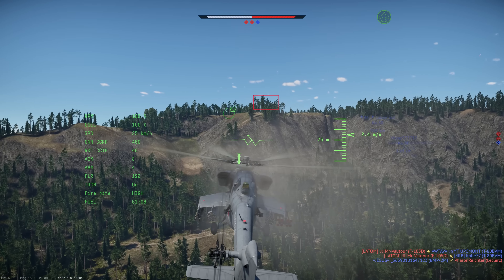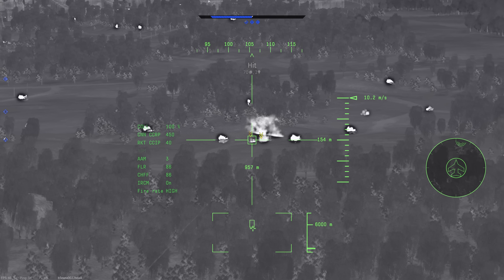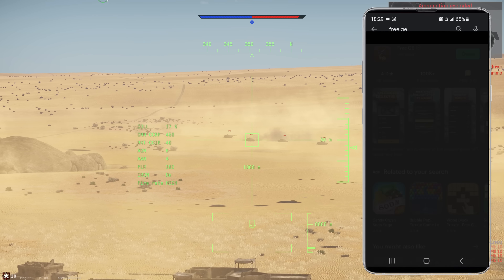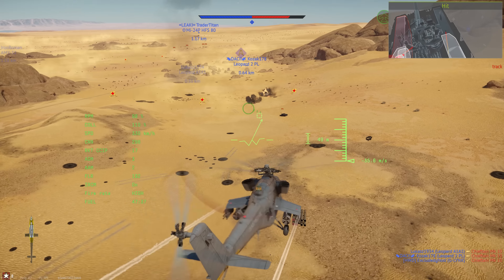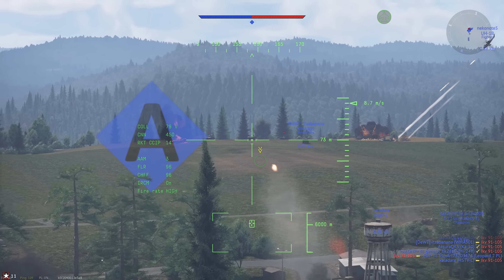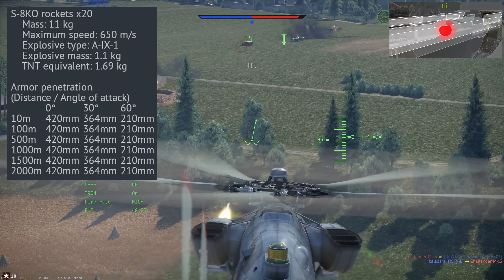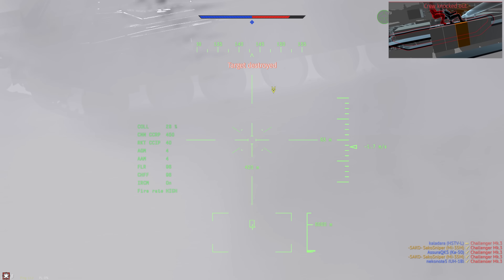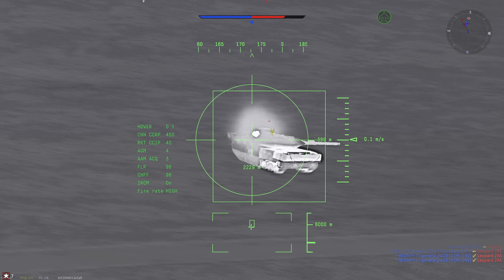Should You Grind The Mi-35M? - Sako Sniper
Use my code 8esjr for extra Eagles immediately!